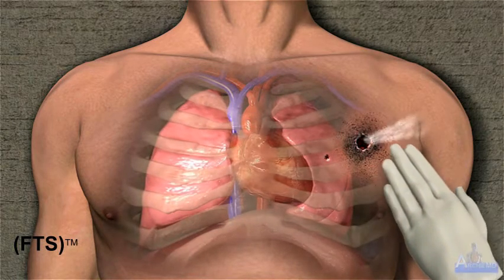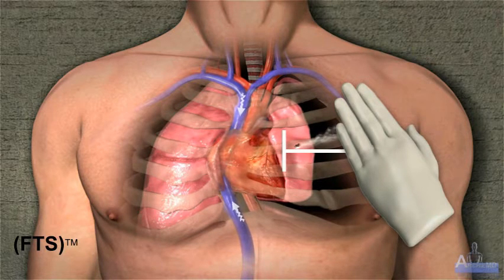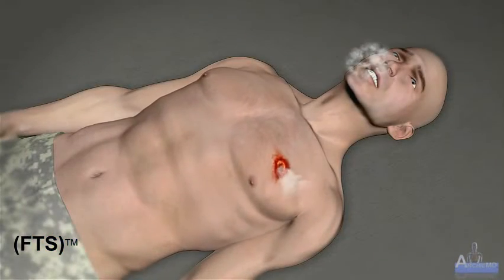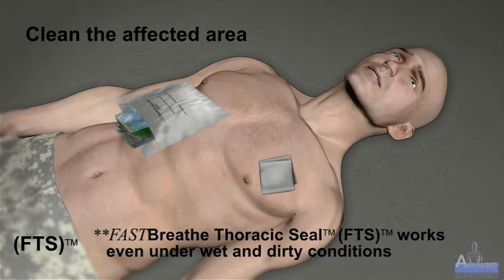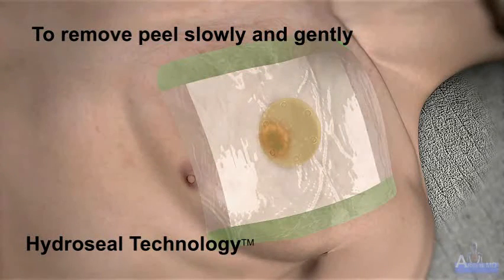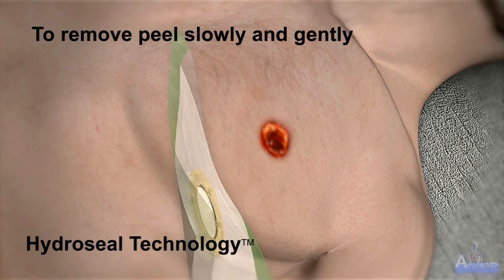FastTrack Medical Solutoins - Fastbreathe Thoracic Seal FTS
This video is being provide by The Activity Group, and is intended informational and educational purposes. This video is published with full permission from the owner and creator FastTrack Medical Solutions LLC.

The FastTrack Medical Solutions (FTS) FASTBreathe Thoracic Seal, is one of the most advanced thoracic seals on the market today, and boasts numerous improvements over other currently available chest seals.

FastBreathe Thoracic Seal (FTS) is intended for use in emergency situations to treat penetrating thoracic (chest) wounds that could comprise the pleural space of the thoracic cavity. A penetrating chest injury could lead to a potentially life threatening condition known as Tension Pneumothorax (collapsed lung) if left untreated.

The FTS seal uses proprietary hydrogel to form an aggressive bond to the skin around the wound, allowing air to escape the pleural cavity and help prevent Tension Pneumothorax. The FTS unique non compressible side venting one valve will function under clothing, armor and coverings.

FTS out-performed other chest seals in adhesion (non-peeling) in side by side testing conducted in a recent DoD comparative study.

Proprietary FTS hydrogel provides maximum adhesion sticks to   dirty, wet, and bloody skin.
Unique & durable 360 degree side venting once way valve.
Valve allows venting the slightest air pressure (.05 PSI) in the pleural cavity.
Can be placed up, down, or sideways and covered with clothing,                        blankets, or body armor without obstructing air flow.
Provides quick visual verification of functioning valve through translucent magnified clear top.
Developed with input from US military to comply with new TCCC        guidelines for penetrating thoracic wounds.
5 year shelf life - will not develop “channeling” in folded areas.

FTS is U.S. Patent and is Worldwide Patents Pending.